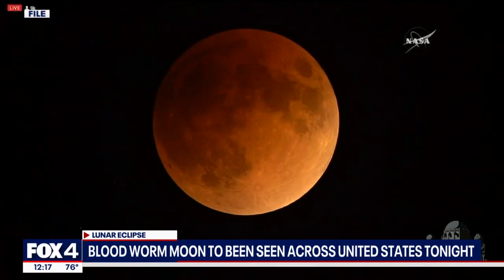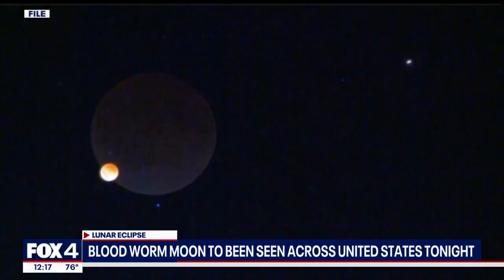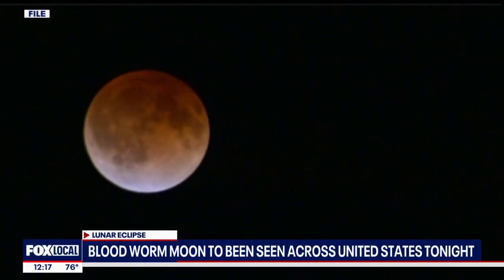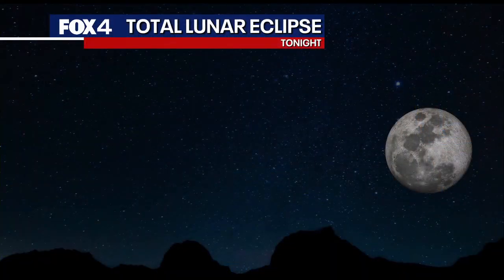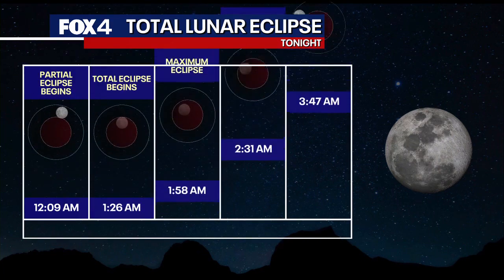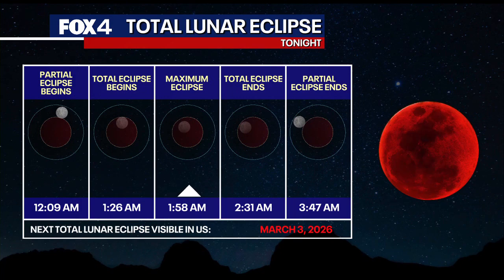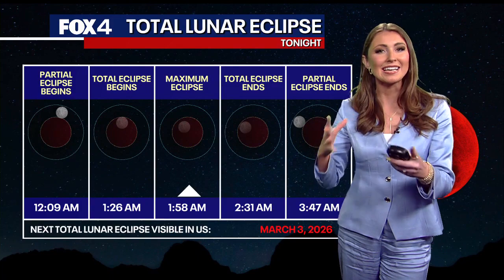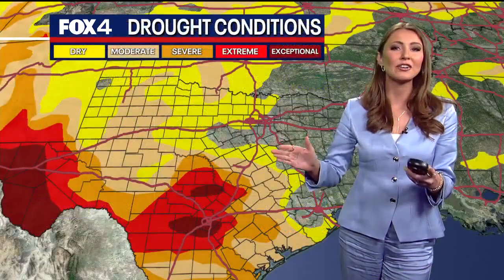Lunar eclipse 2025: What you need to know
There will be a lunar eclipse of the Blood Worm Moon early Friday morning. FOX 4's Kylie Capps shares more.